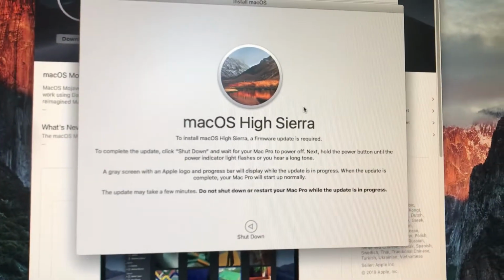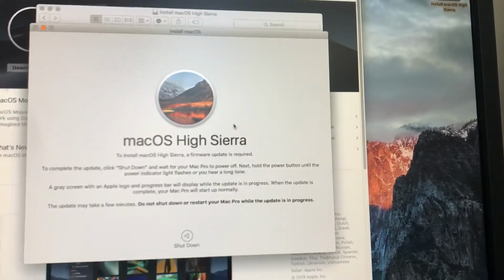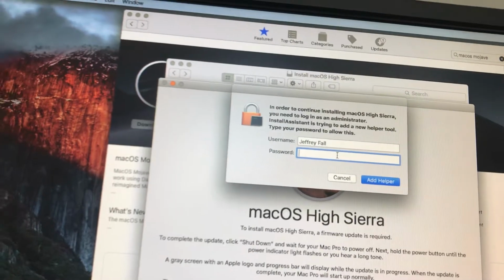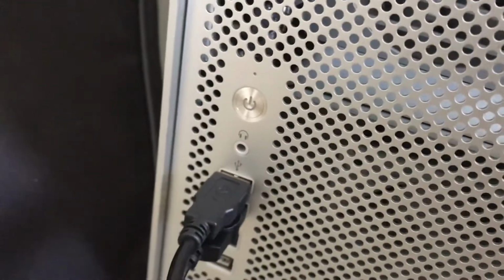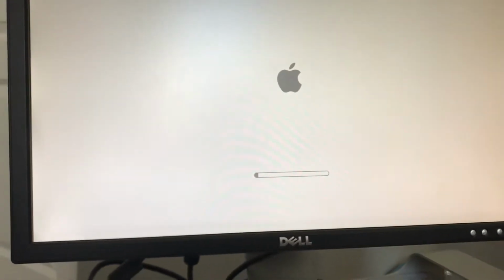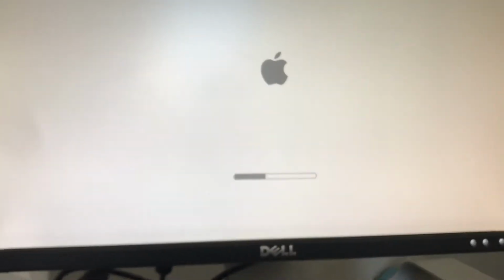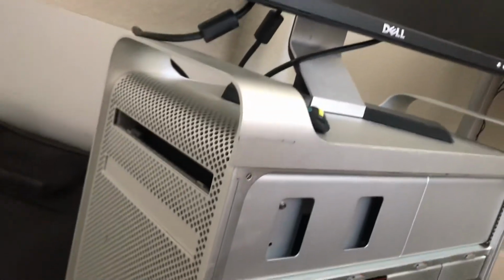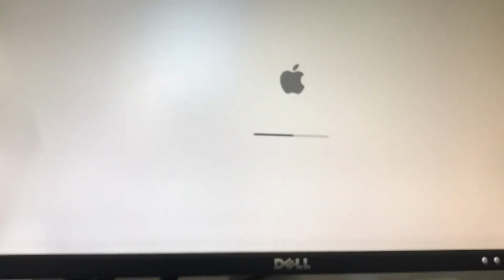High Sierra firmware upgrade on Mac Pro 5,1 using clean El Capitan install